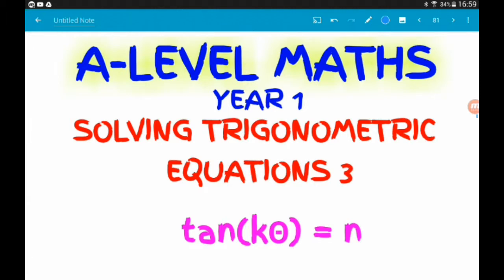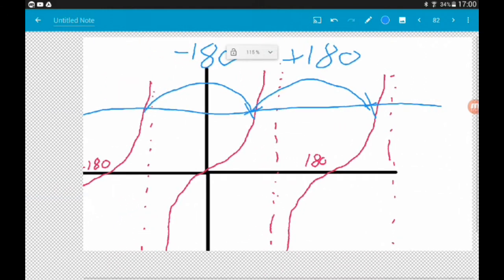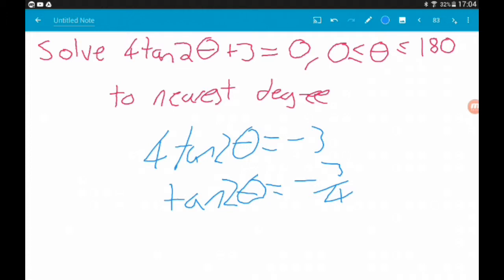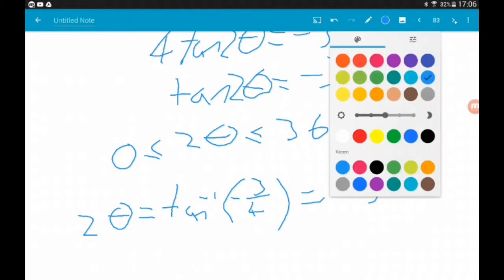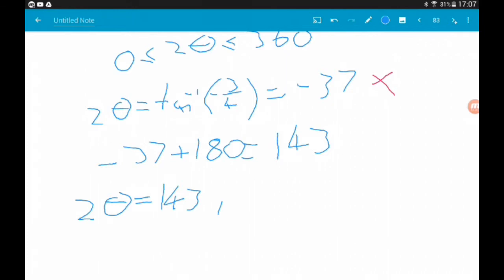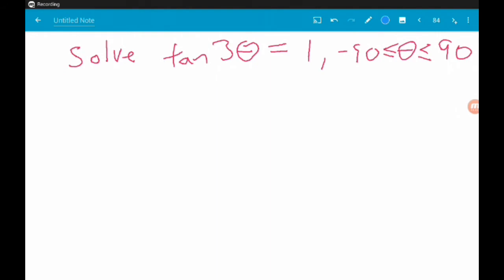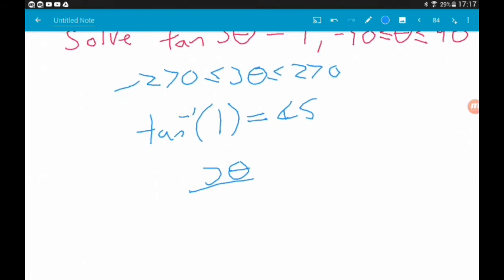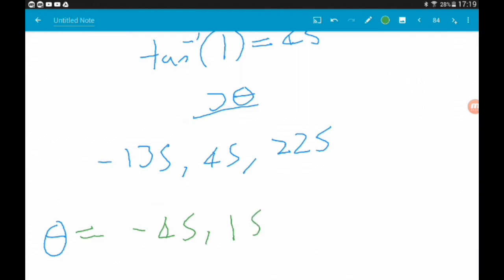Solving Trigonometric Equations - tan(kx)=n - A Level Maths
Here we look at solving Trigonometric equations of the form tan(kx)=n, by changing the interval.

Equations with coefficients in the argument are a bit trickier, so we'll do separate videos on each.  Changing the interval is probably the simplest method for these as we don't need to worry about graph transformations!

Here too, we talk about the period of trig functions, and how they help us find multiple solutions quickly.

For the TRIGONOMETRY chapter of the NEW A LEVEL MATHS Year 1 for AQA Edexcel OCR and OCR MEI